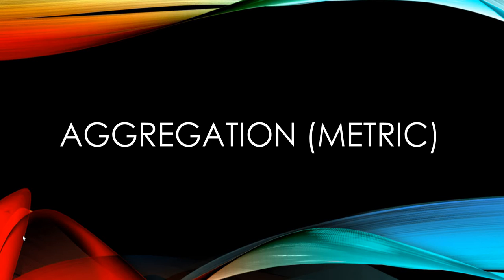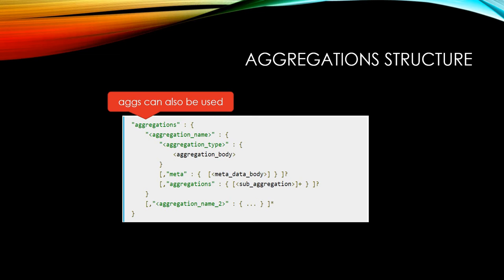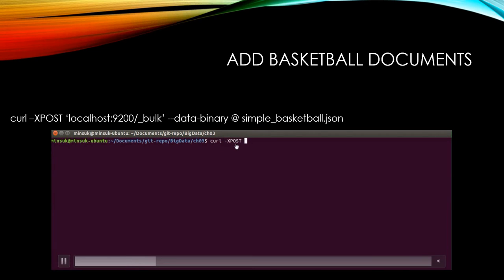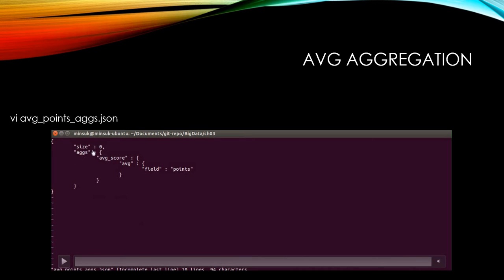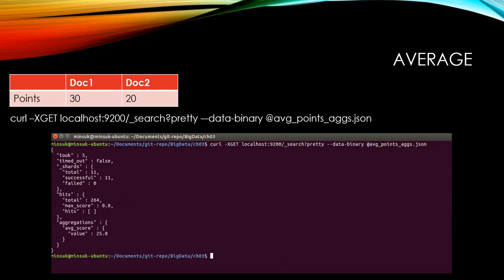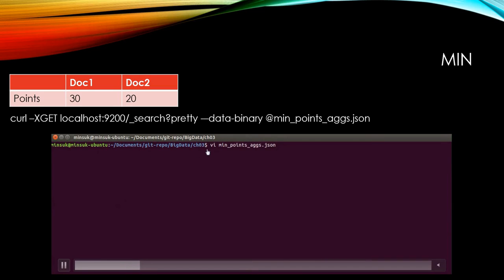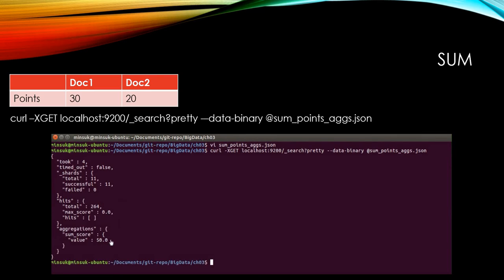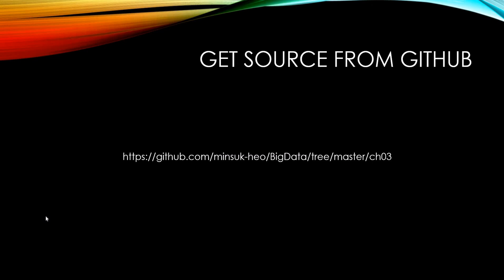[ELK Stack] 09. ElasticSearch - Metric Aggregations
Tutorial how to get sum, max, min, avg from documents in Elasticsearch using aggregations.
English Subtitle is ready by clicking CC button from youtube player.